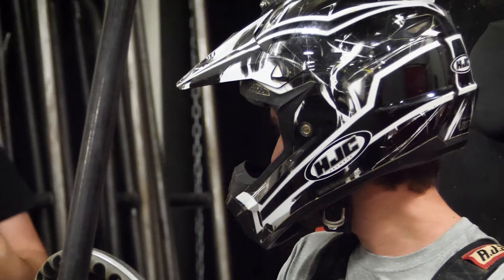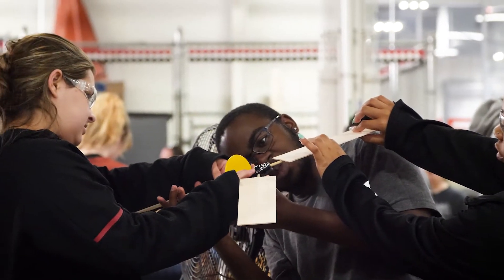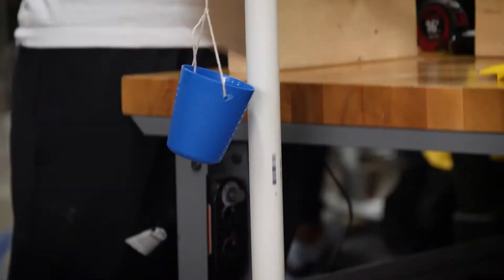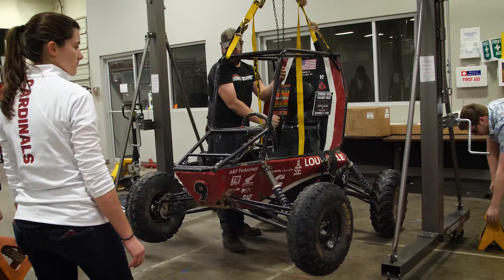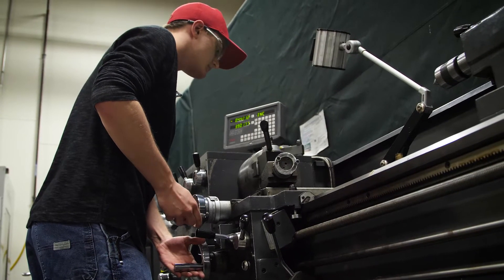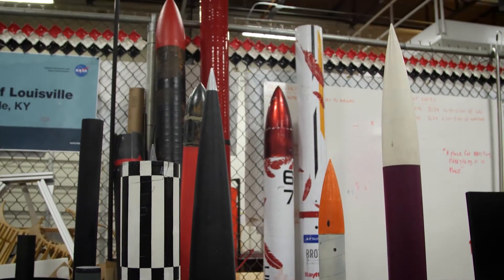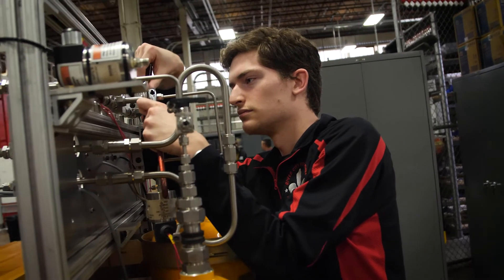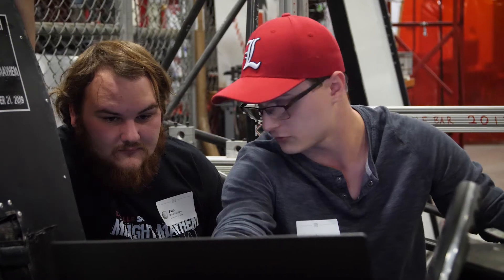The Engineering Garage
The Engineering Garage is not your Dad’s garage. It’s a creative, spacious, open-concept makerspace with two classrooms and a workshop area flanked by team cages and equipment for student use. It’s a space that invites collaboration and inspiration. The Garage is located at 1960 Arthur St. on the northeast side of Belknap Campus.